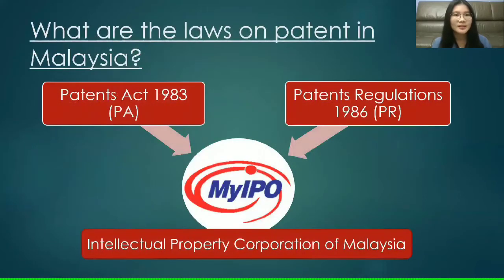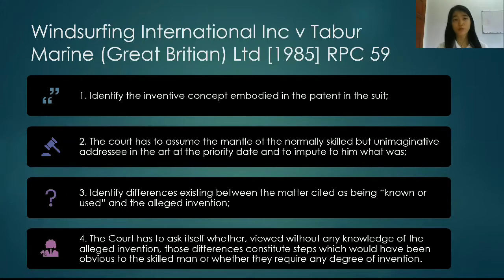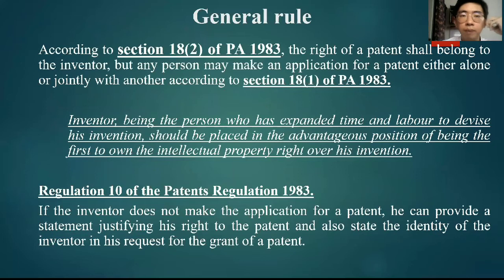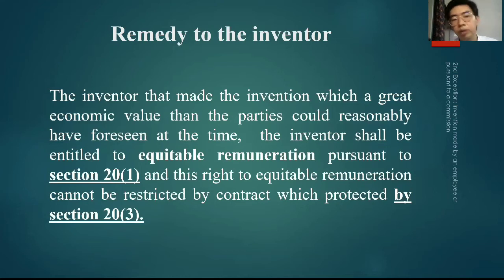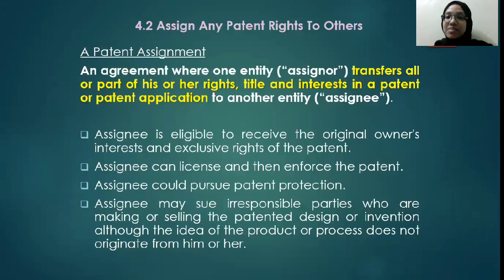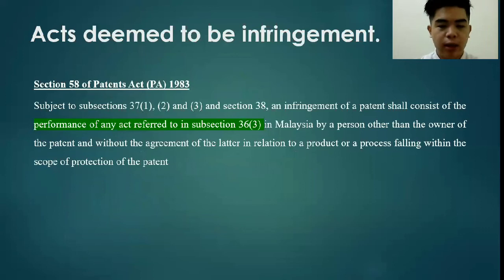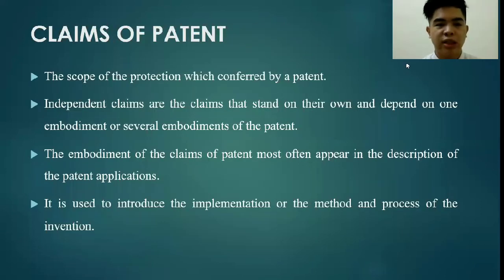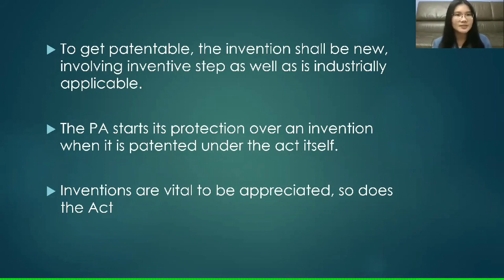Patentability Requirements, Ownership and Infringement of Patent Rights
GLUE 3133 INDUSTRIAL PROPERTY LAW

GROUP MEMBERS:
LIM JING JIE 263576
NUR ALIAH FARHAH BINTI MOHD KAMAL 264335
PEE YEE JEAN 264586
LIM KAI YI 264795
LEE GAR FE 270604

LECTURER:
PROF. MADYA DR. KHADIJAH BINTI MOHAMED